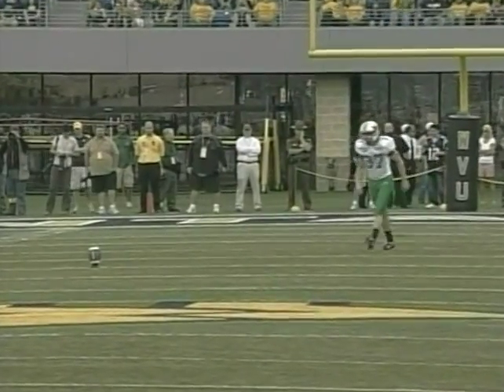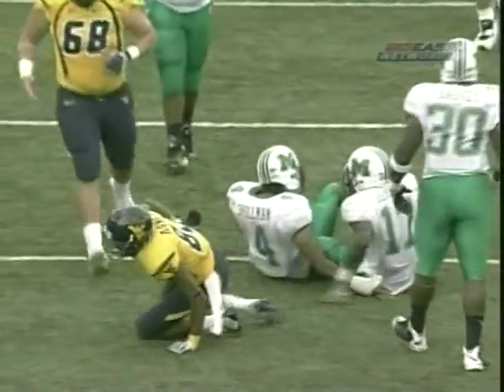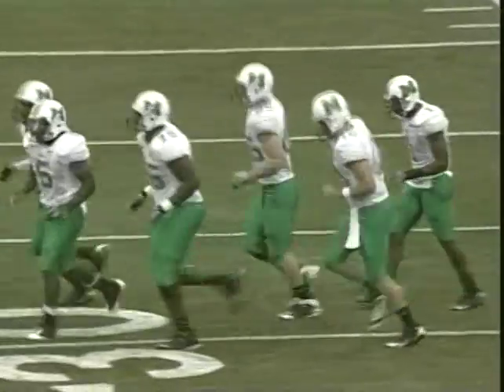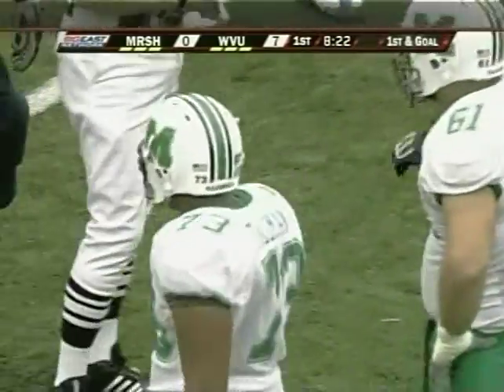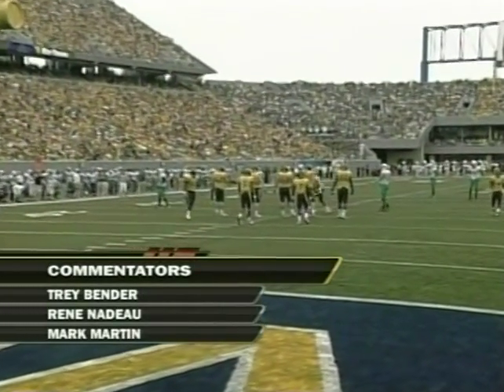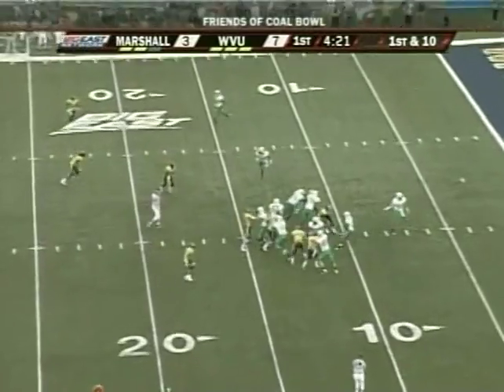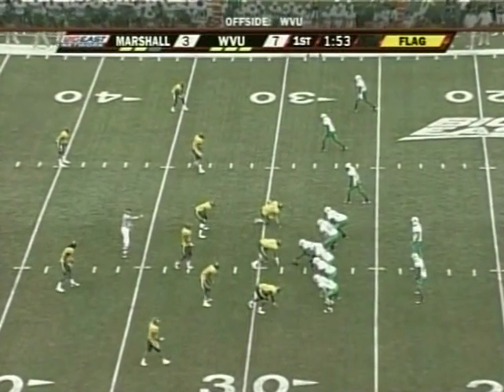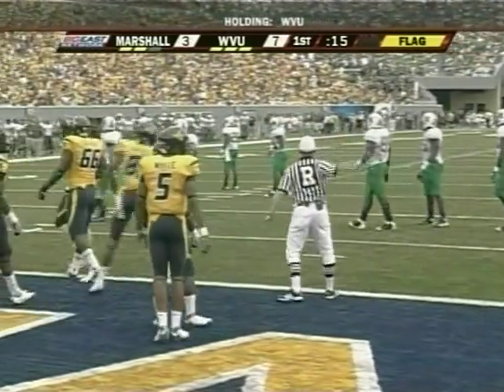2008 CFB - WVU vs Marshall - 1st Quarter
Highlights:

Noel Devine: 4 yd TD run (06:15)